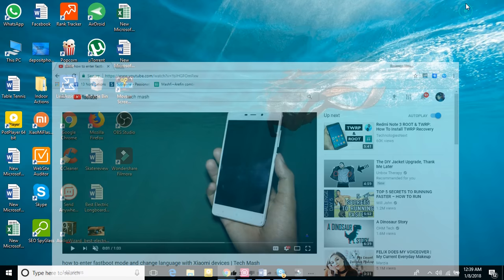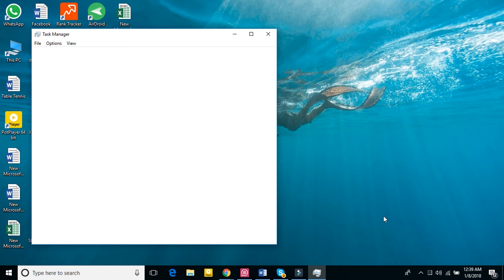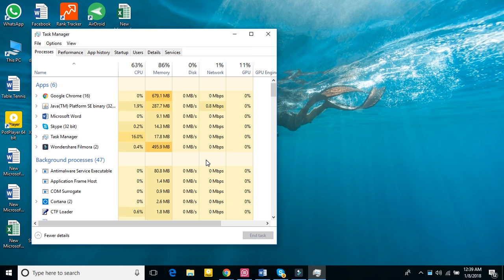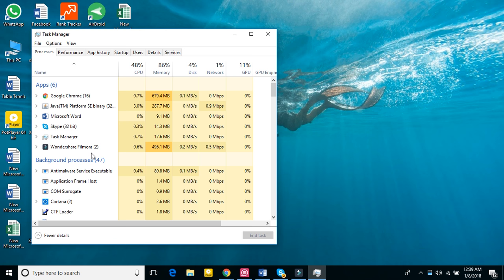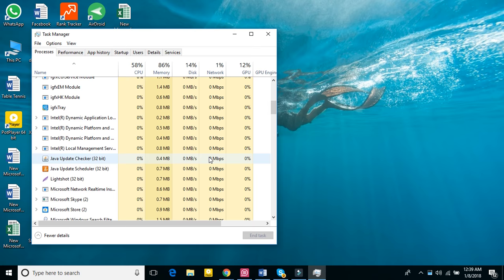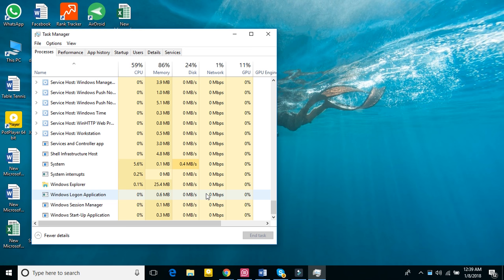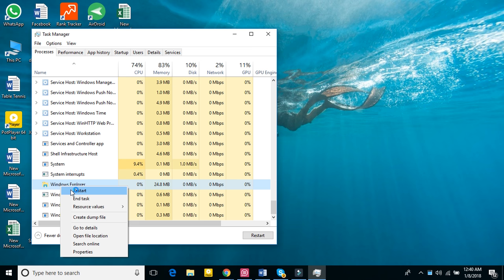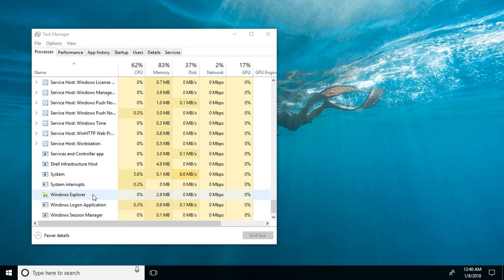Taskbar not hiding in fullscreen mode in Windows 10/11 (How to Fix)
taskbar not hiding in full screen mode while playing a video or while playing a youtube video in full screen mode in windows 10? Is the taskbar shown in the fullscreen in YouTube? Can't open youtube fullscreen without taskbar?
Try this simple step and let's know if this works for you! Right click on the taskbar I task manager I locate windows explorer from the list. You can find it by pressing w key several times. Select windows explorer and click on Restart at the bottom! Done!
Hope this works! Keep us updated with the status of the issue! Your feedbacks will help us to serve you better!